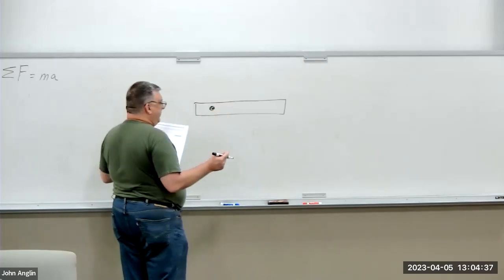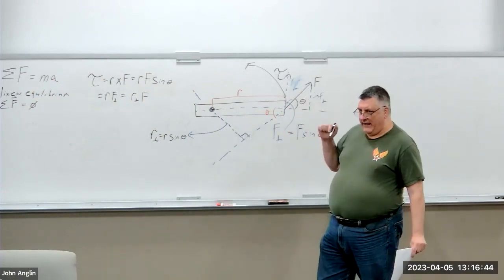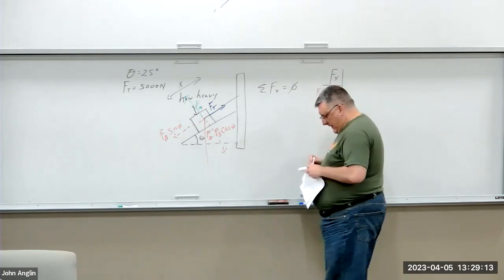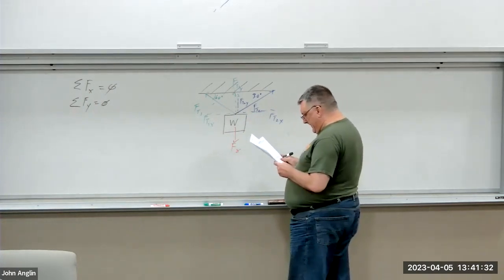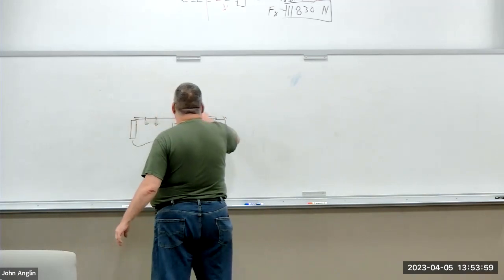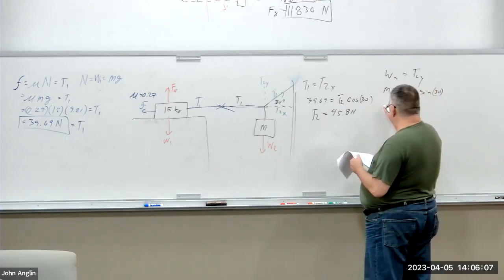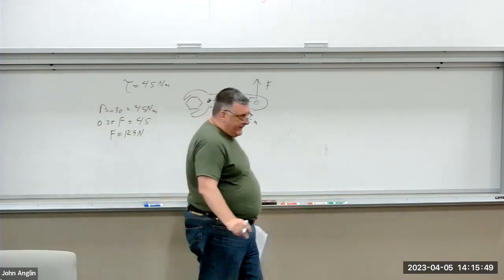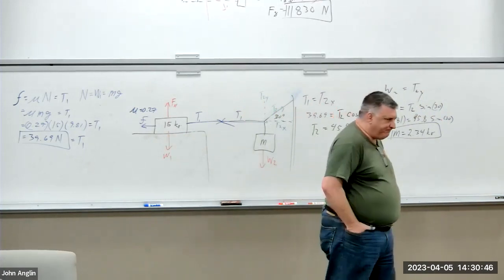Lecture 26 (equilibrium and Torque Examples)